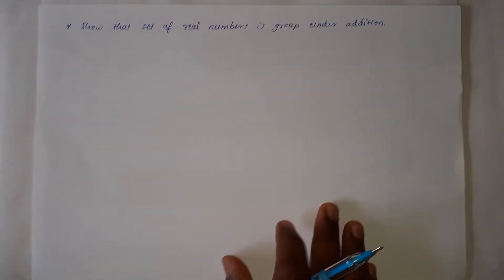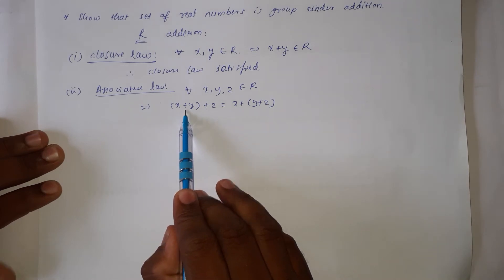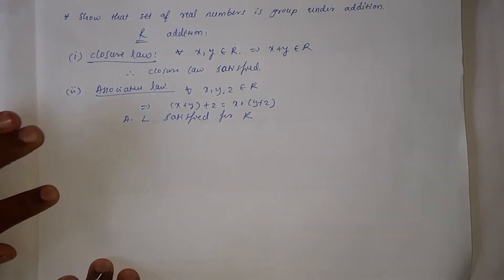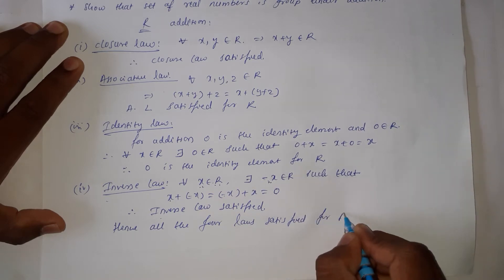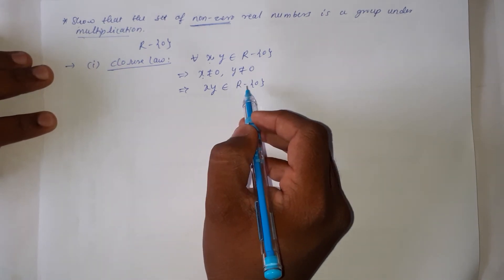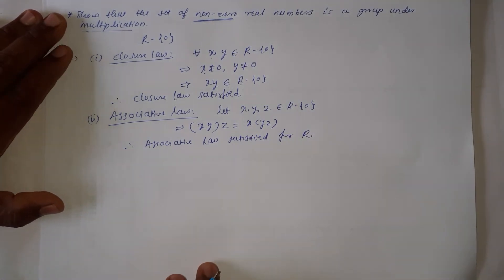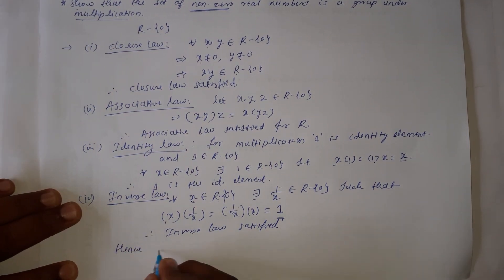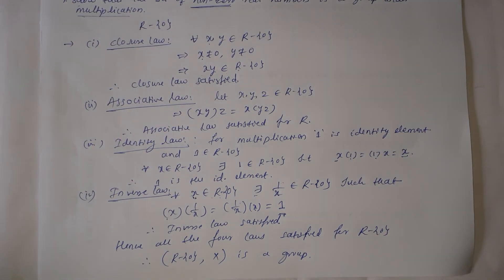L-03 |GROUP THEORY- 1 | Examples | B.Sc 3rd SEM | MATHS (Paper-II) | By Prakash Sir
Examples on Groups.